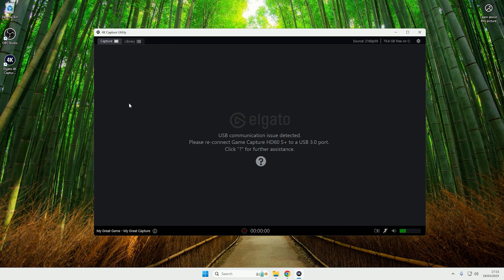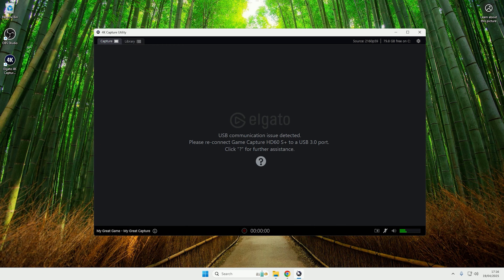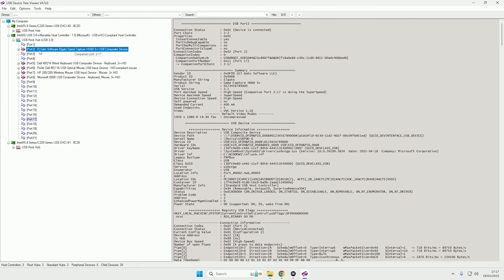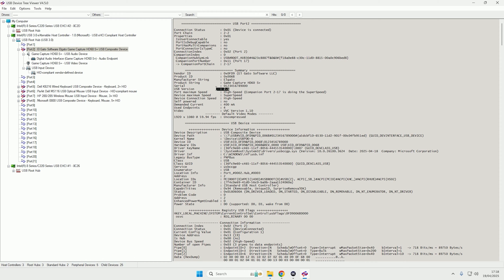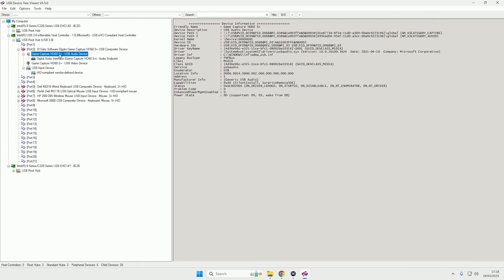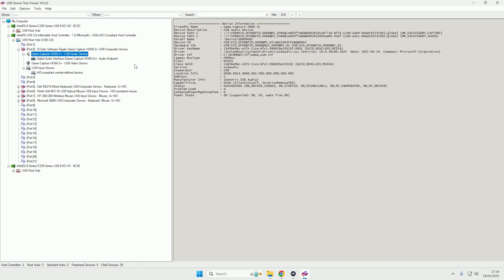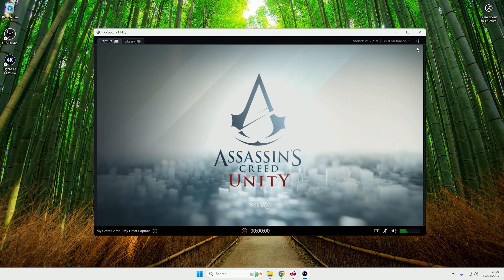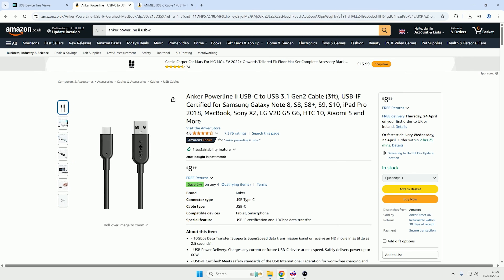Elgato USB communication issue detected fix - 4K Capture Utility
Hey guy's R4GE VipeRzZ here, and today I'm going to show you how you can fix the USB communication issue detected error. In Elgato 4K Capture Utility.

In this video I am using the Elgate Game Capture HD60 S+.

USB-A to C Cable that I used

Cheaper USB-A to C Cable that should also work

The issue is usually caused by the Elgato capture card not been able to negotiate a USB 3.0 connection. As long as you have it in a USB 3.0 port. If it is still showing as USB 2.0 or USB 2.1 then it is most likely the USB-A to C cable.